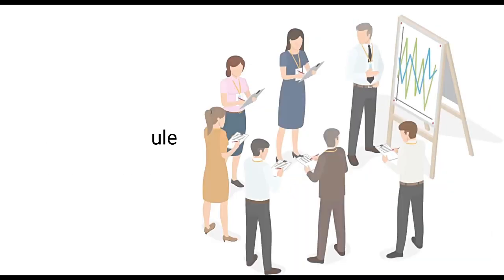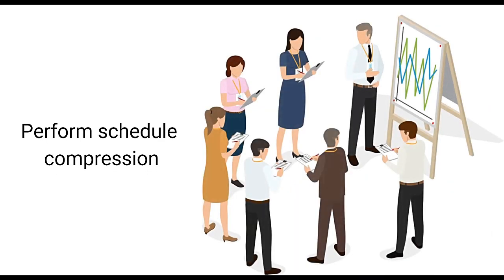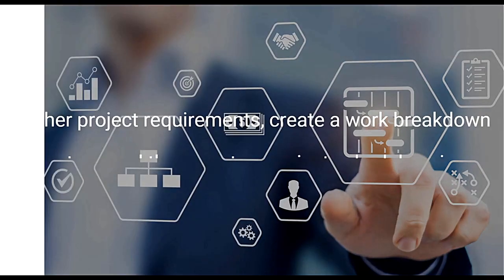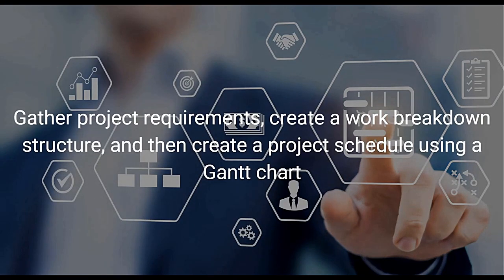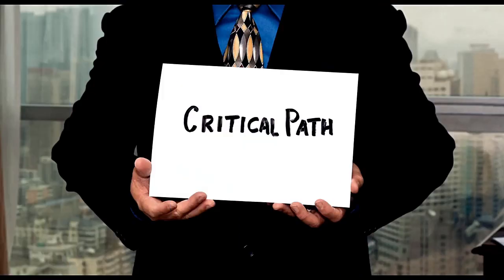Timing is Everything: Unpacking Project Schedule Processes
In the intricate world of project management, timing isn't just a luxury—it's a necessity. Dive into the Project Schedule Processes with this enlightening guide. 🕰️🚀 Drawing insights from the esteemed PMBoK (Project Management Body of Knowledge), this video illuminates the path to effective project timelines, from activity definitions and sequencing to duration estimation and schedule development.

Schedule Processes, PMBoK, Activity Sequencing, Project Timelines, Duration Estimation, Critical Path, Milestones, Time Management, Schedule Development, Project Timing.